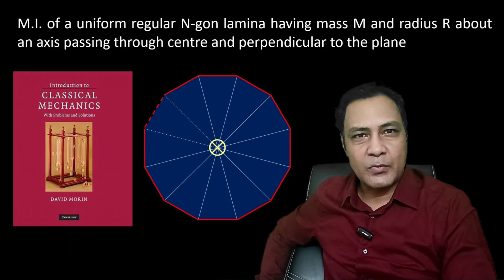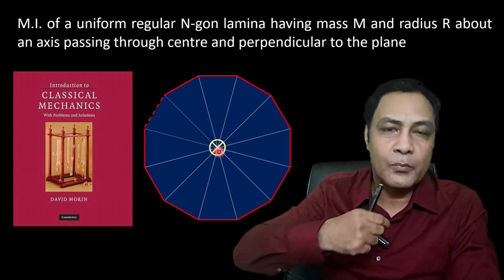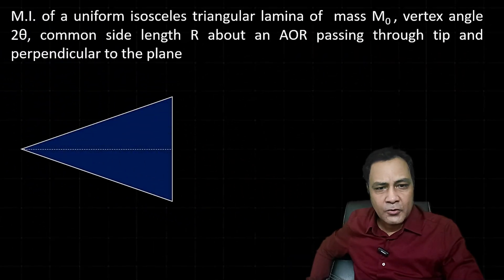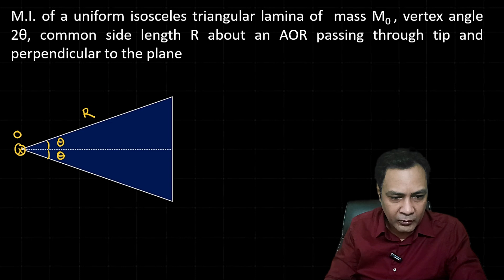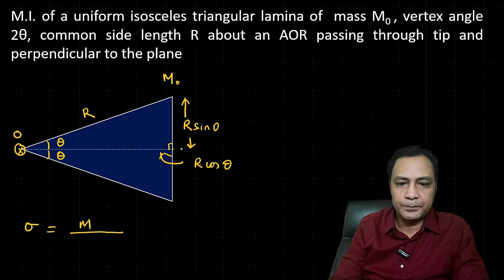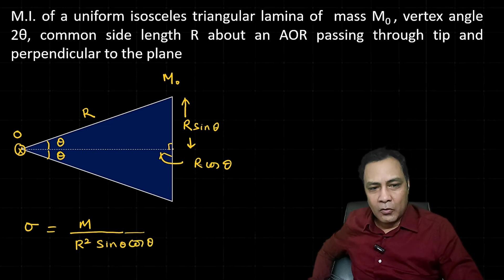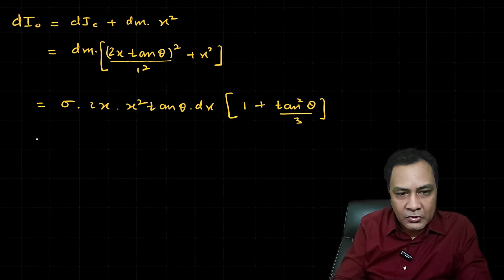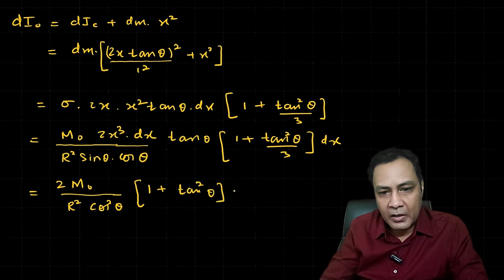Moment of Inertia of a regular N-gon lamina || A Classical David Morin Problem